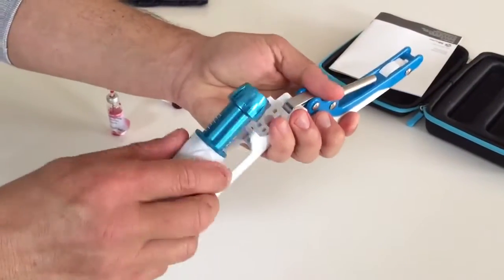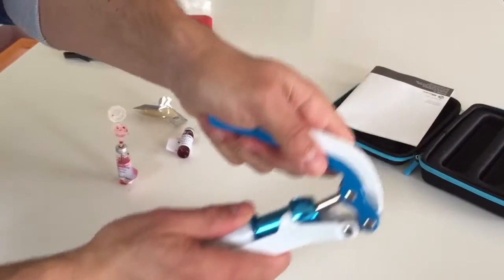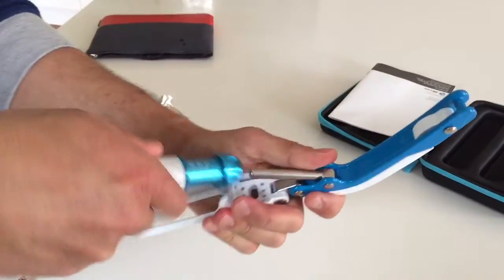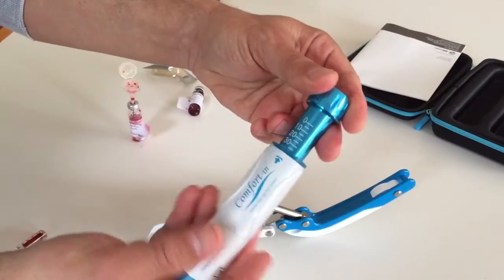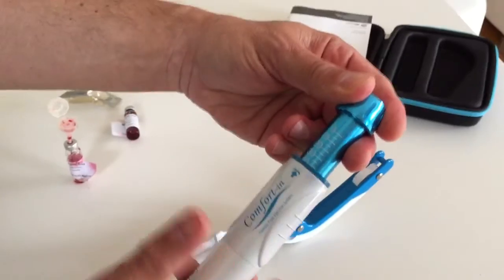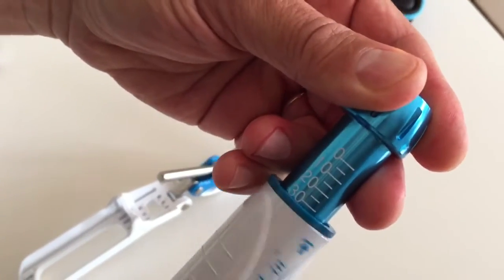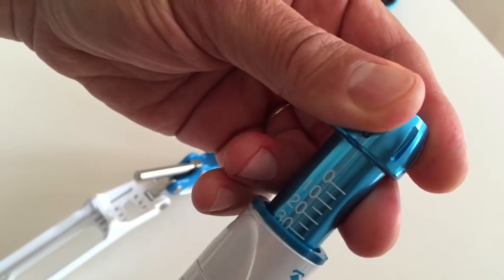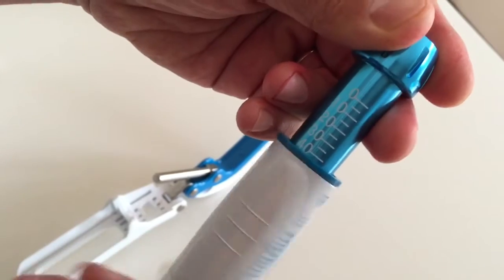How To: Charging the Comfort-in™ Injector with the Pressure Lever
using the pressure lever. Place the injector in the "injector holder" (in white colour) part of the pressure lever, hold in one hand, insert the pressure stick (in silver colour) into the hole of the injector's head (in blue colour) Now with other hand push the Push bar (made of two parts, blue and white) until you hear a "Click" sound. Now it's loaded and ready.